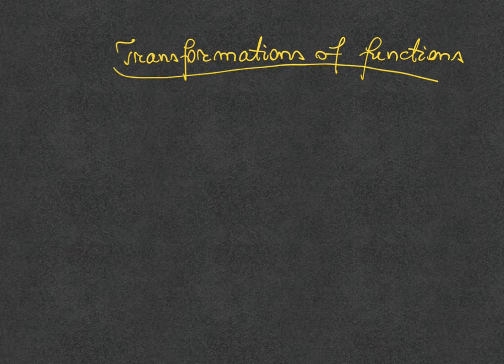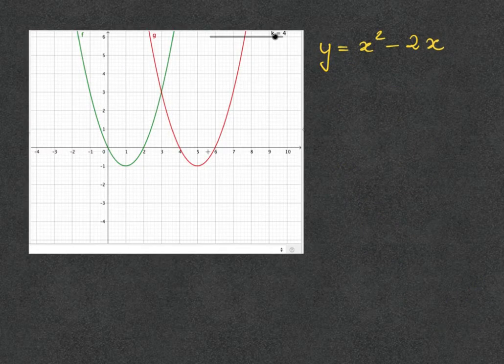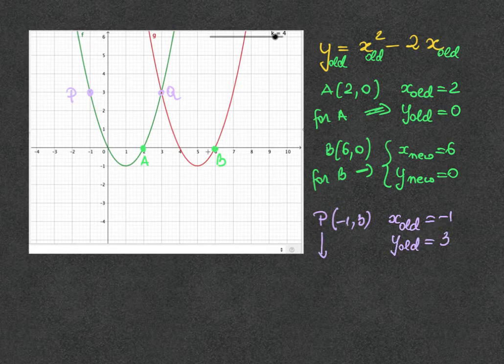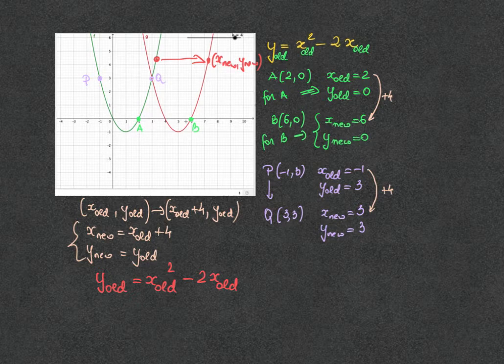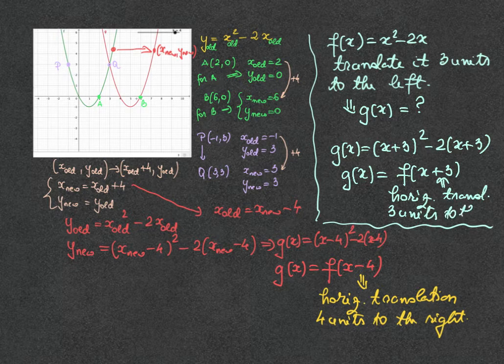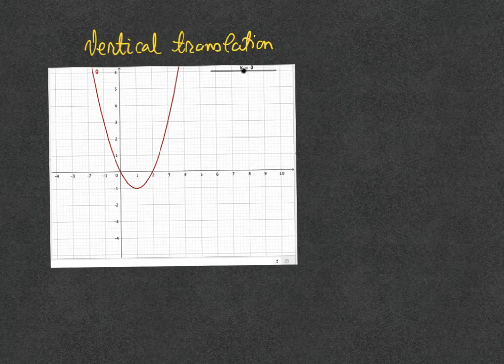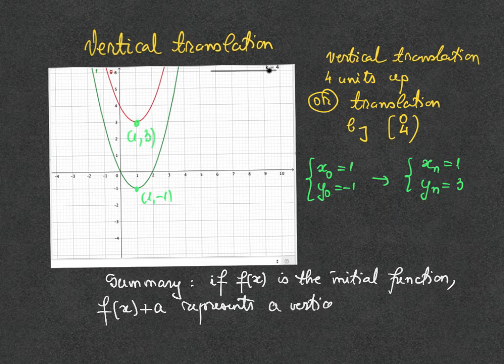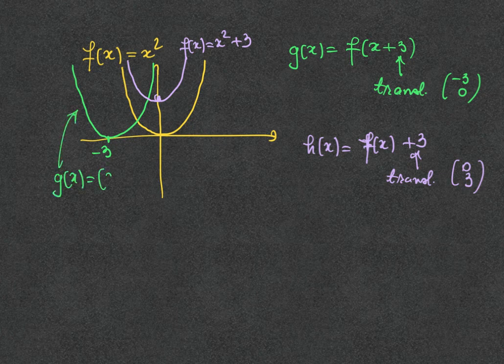Transformations of functions translations